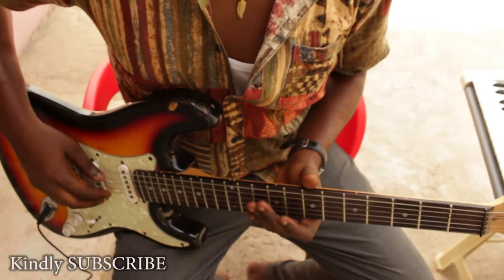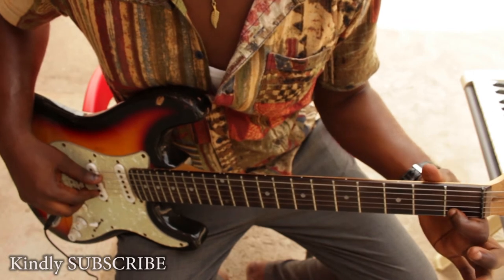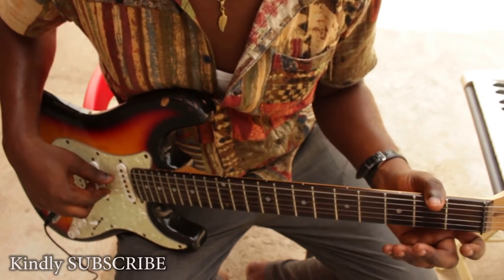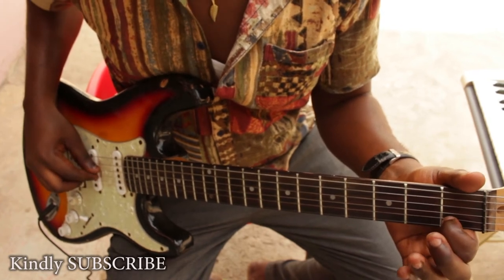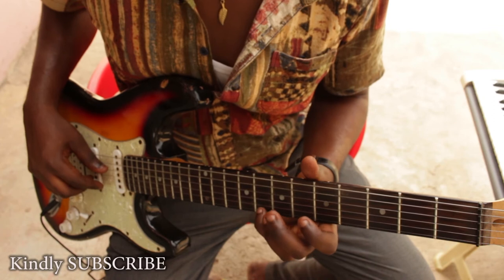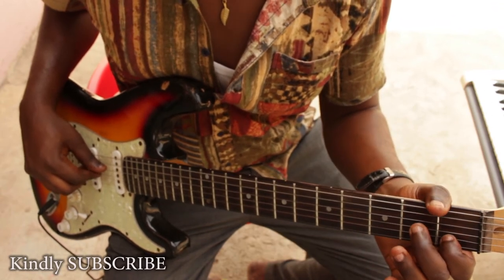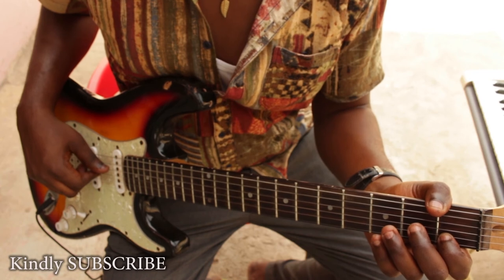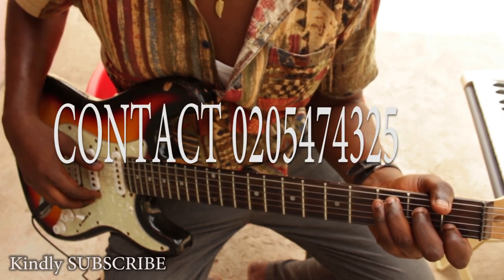Forming the C MAJOR SCALE On The Guitar PART 2 How To Play African Highlife GuitarLesson 23